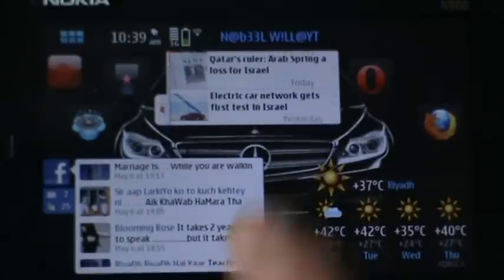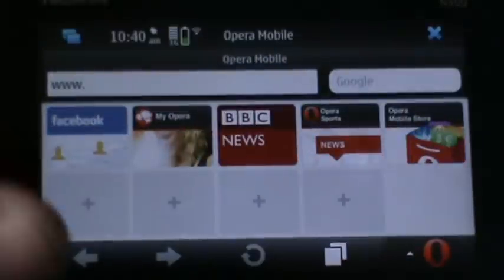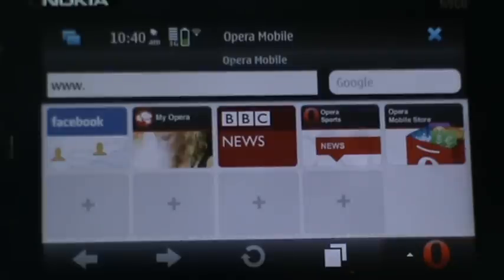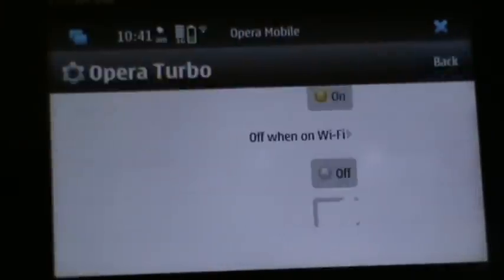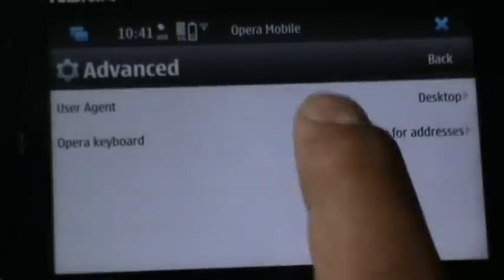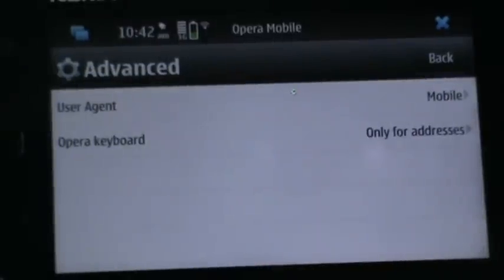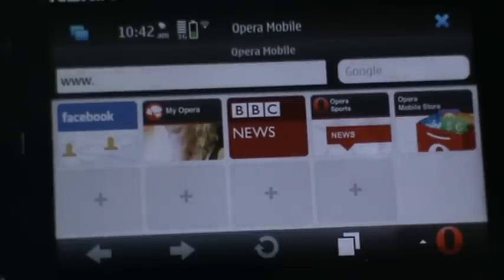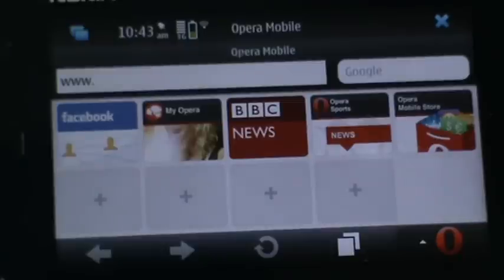NOKIA n900 OPERA web browser TEST RUN!!!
THIS is an OPERA MAEMO version OPera mobile 10nice i mus say faster  and really usfull for 3g user